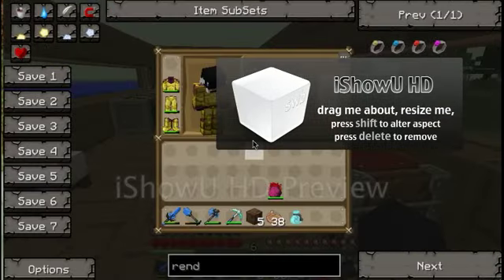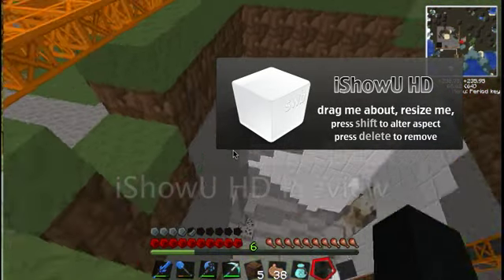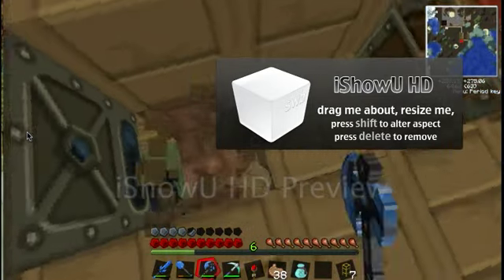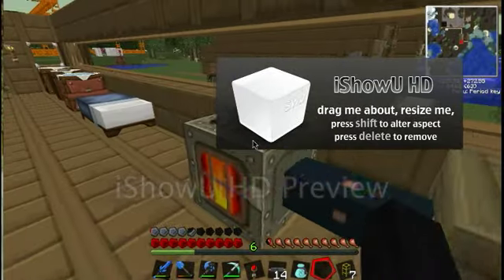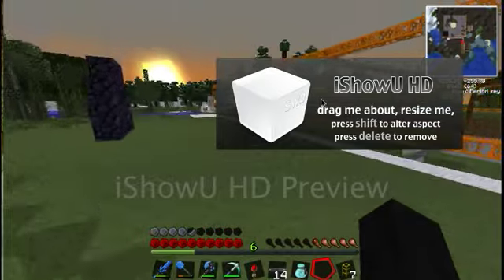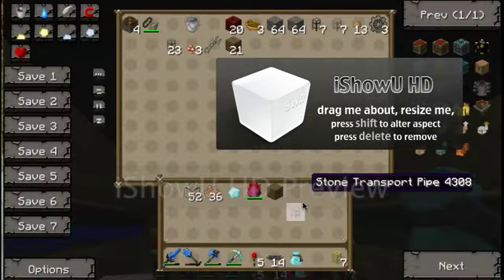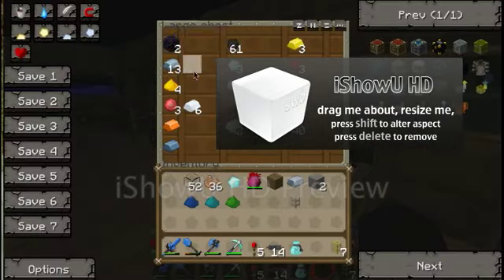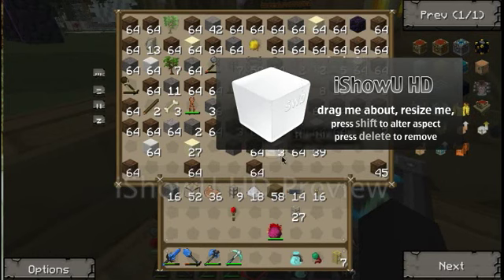Tekkit: Lets Play ep 3